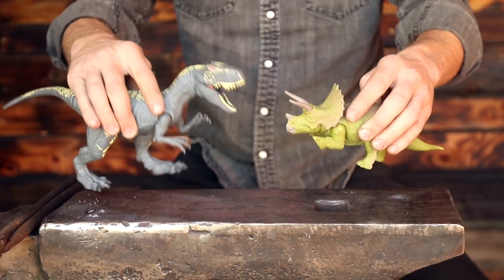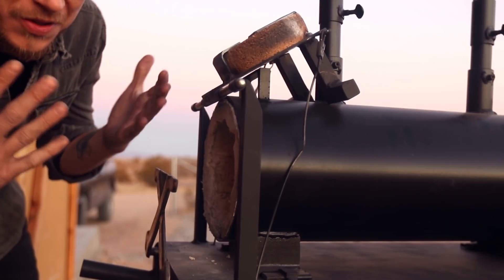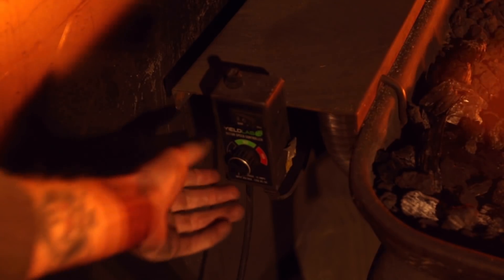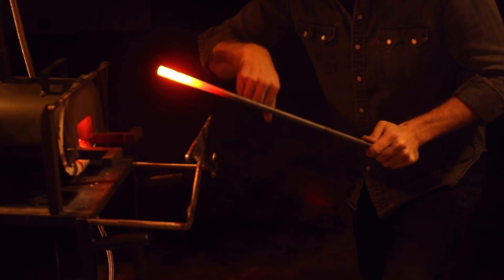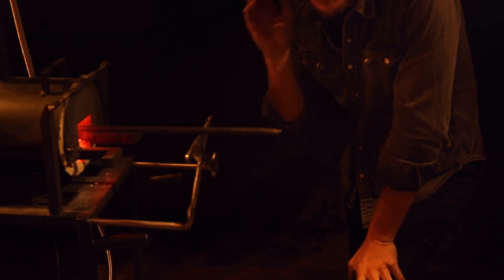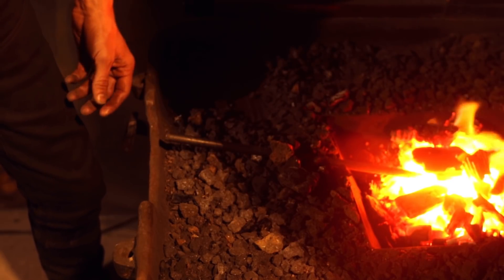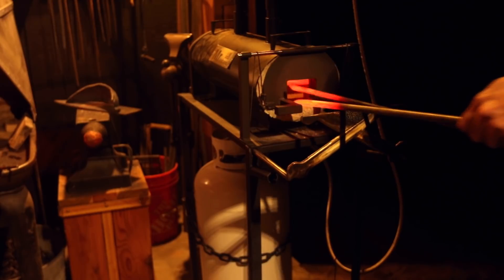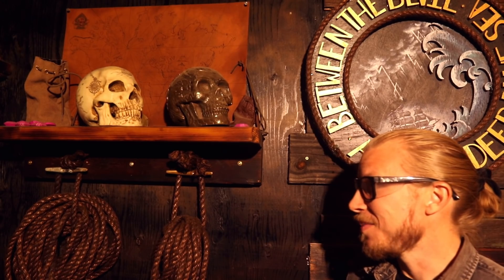Choose Your Forge: Coal VS Propane | Making a Propane Forge Perform Better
In the last video, I showed you how I built an over-engineered stand for the new propane forge. Here, we discuss the pros and cons between the two styles of heat source. Which will you choose? The Affordable Forge

Tools/Equipment in this video:

The Affordable Forge

Electric Blower

Speed Adjust